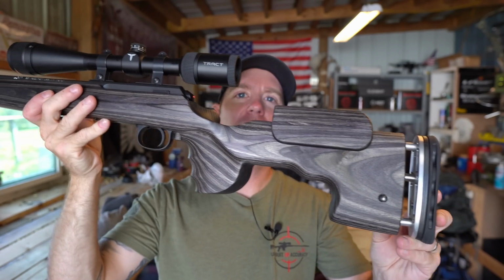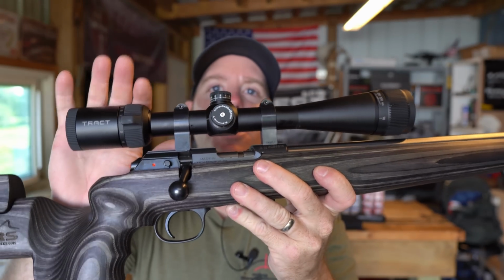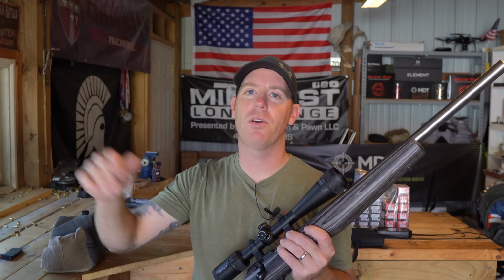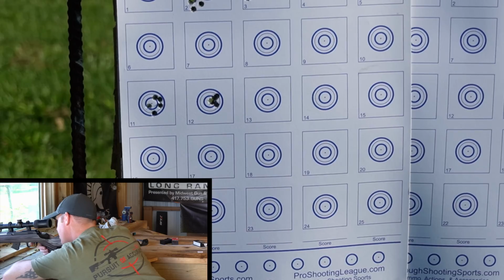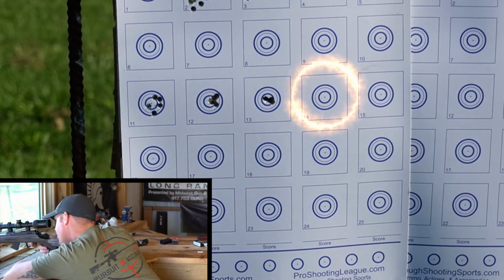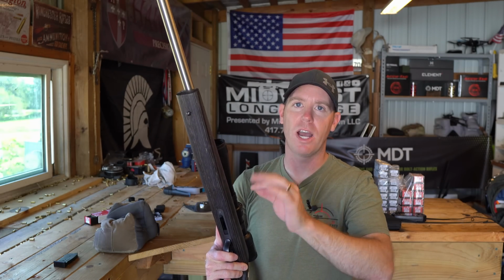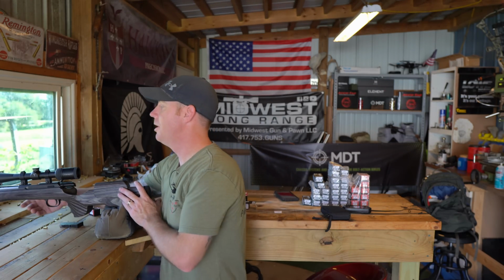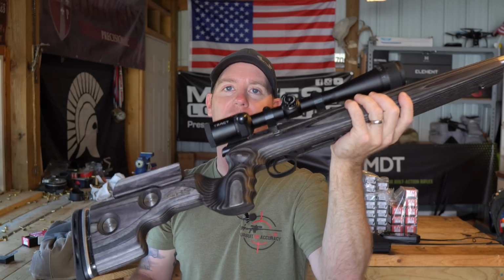CZ 457, THE RIMFIRE YOU CAN'T AFFORD NOT TO OWN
We build a just for fun CZ 457 and it surprises us all.

Main Camera (Sony a6400)

Gopro hero 9

Hollyland Lark wireless mic

Spuhr 4026 mount

Super affordable 1" target pasters

DJI Air2 drone

DJI Mini 2 drone

Gun cleaning vise